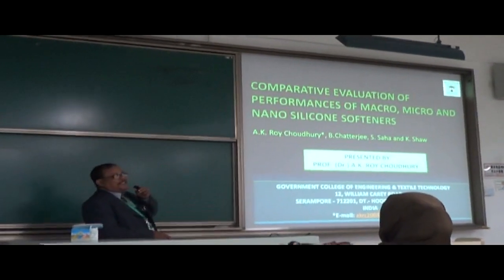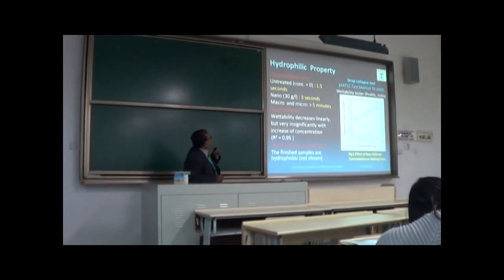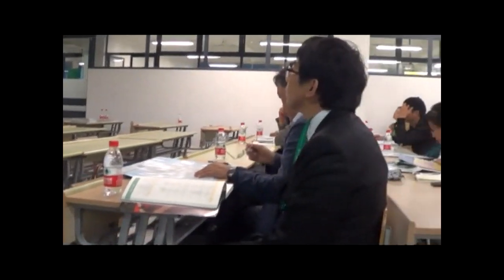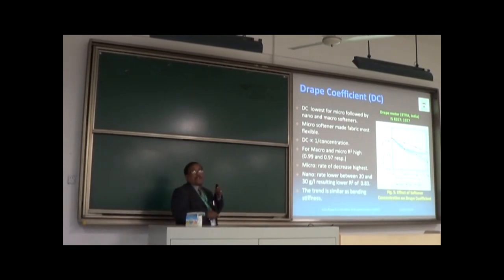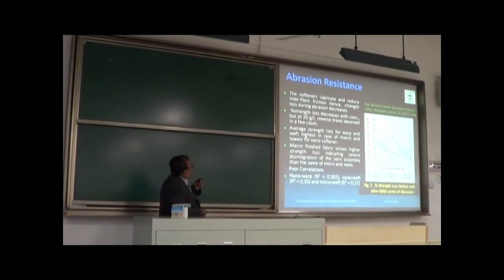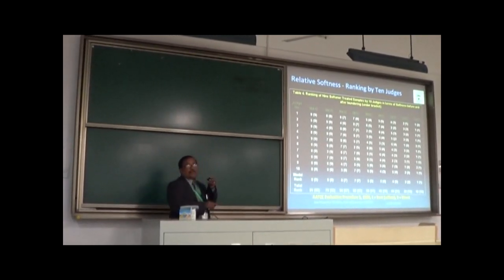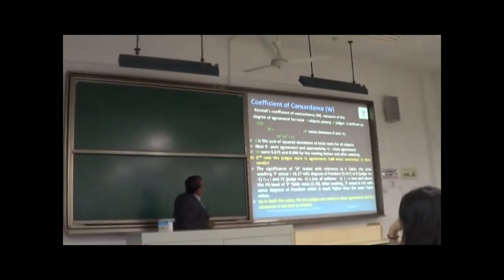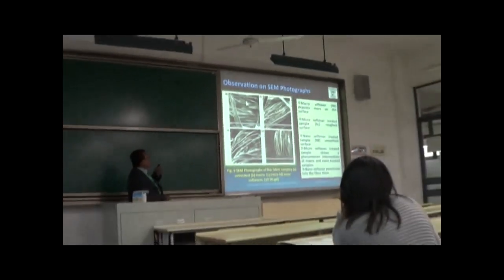1. Recorded Presentation in 12th Asian Textile Conference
This video is a recorded presentation of mine delivered in 12th Asian Textile Conference held in Shanghai, China during 26-28 October, 2019. My title was "Comparative Evaluation of Performances of Macro, Micro and Nano Silicone Softeners"